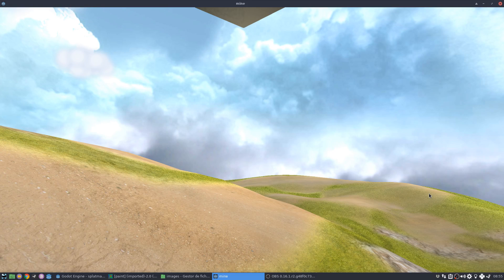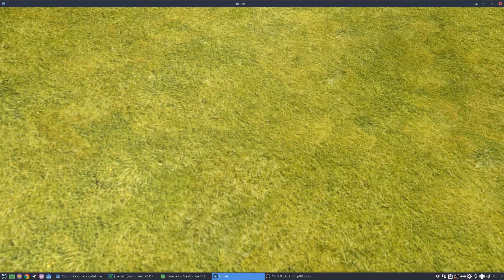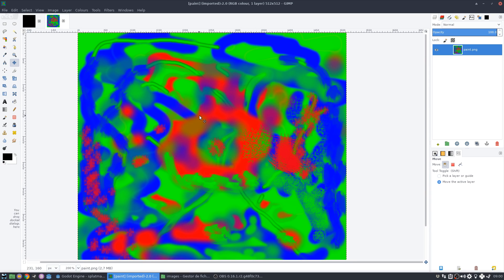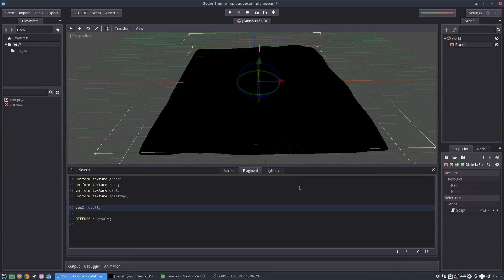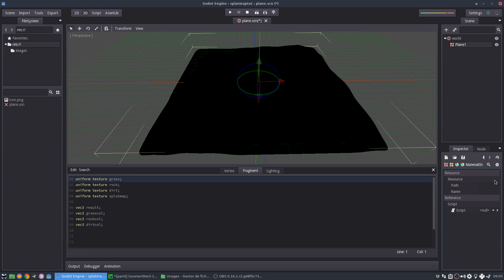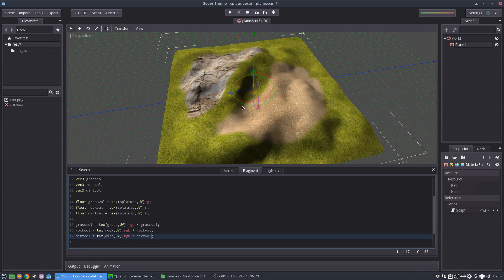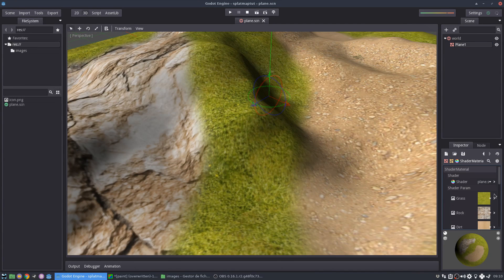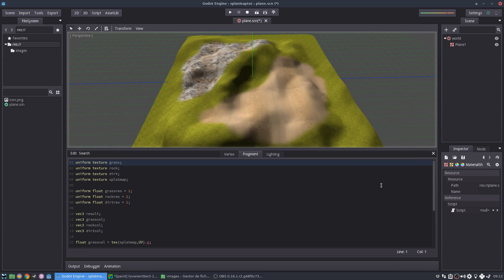Godot tutorial #6: texturing large terrains using splatmaps